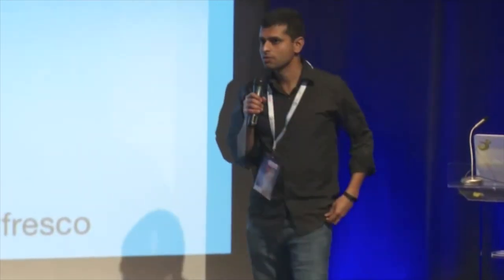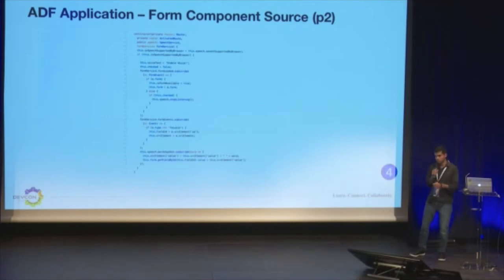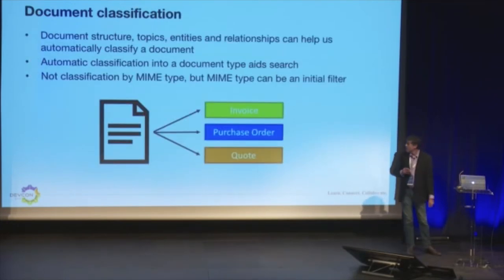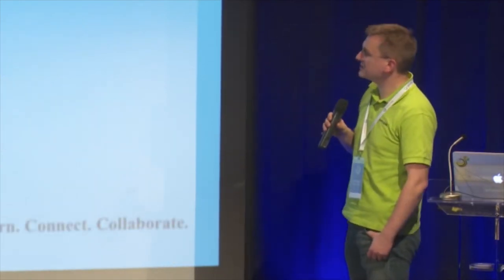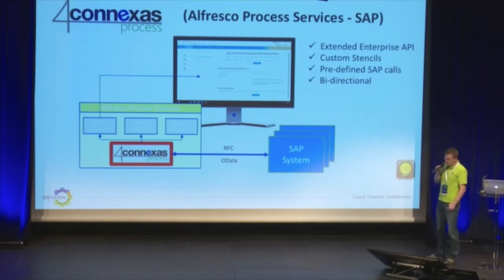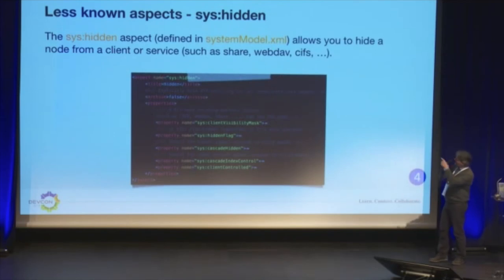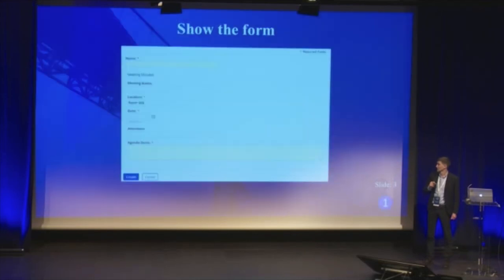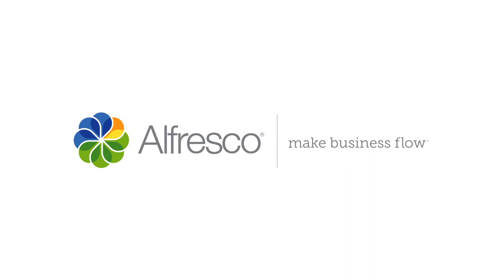Alfresco DevCon 2018 Lightning Talk 5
00:34 Voice Driven ADF Application - Ciju Joseph
05:50 Natural Language Processing & Enterprise Search - Nathan McMinn
11:33 Talking SAP - Mario Fliegner
17:22 You Probably Didn't Know That (Small Features in Alfresco) - David Ciamberlano
22:40 Alfresco Template Filler - Sergey Palyukh